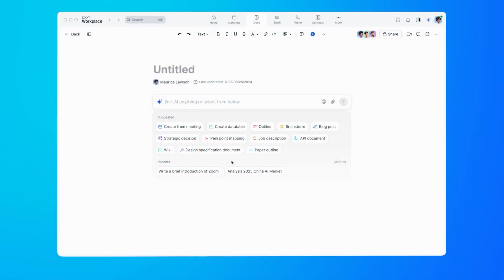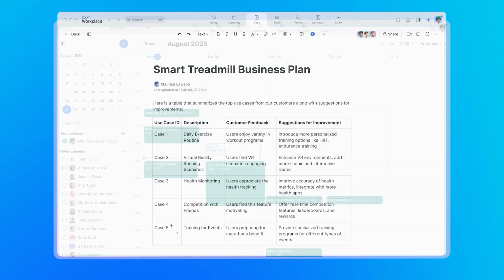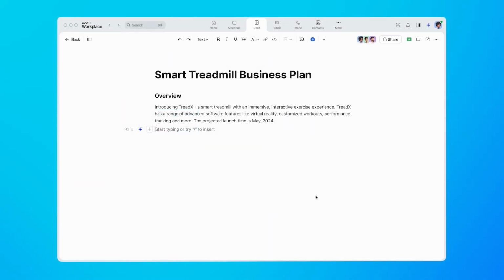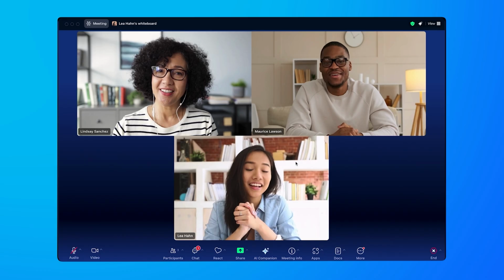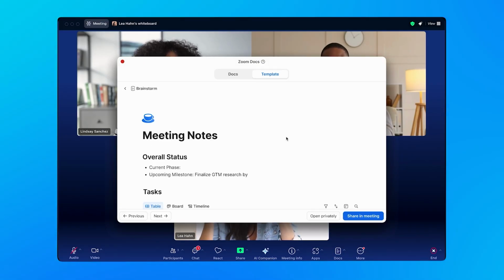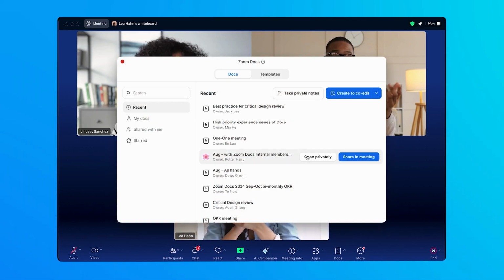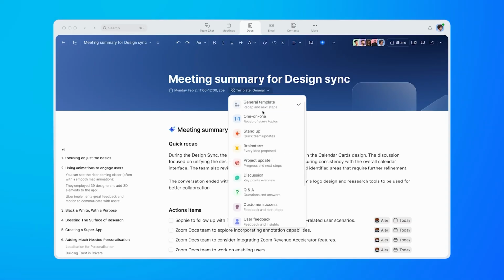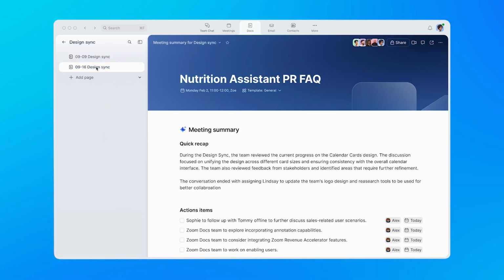Zoom Docs and AI Companion in Zoom Meetings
Supercharge Zoom Workplace collaboration with AI-first docs that transform meeting content into actionable documents, wikis, and projects, so your team can collaborate better before, during, and after every meeting.